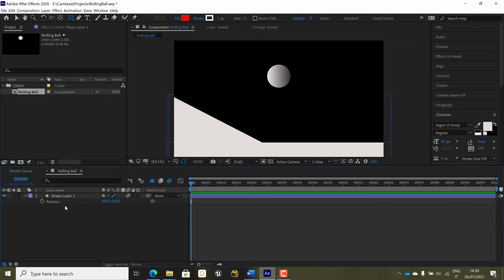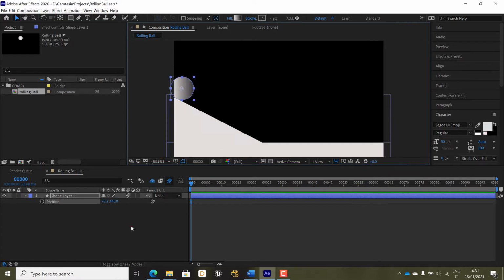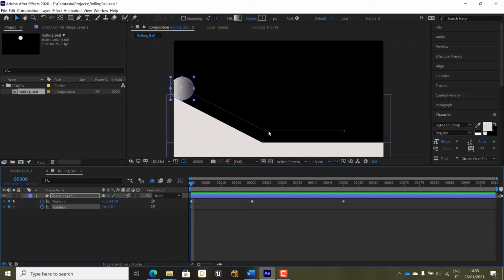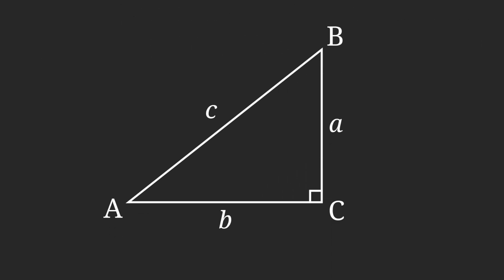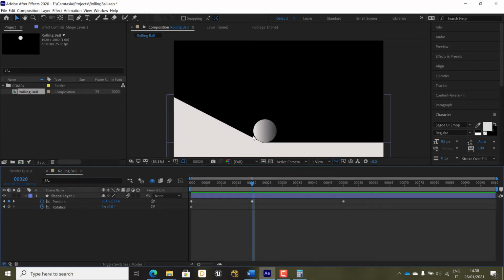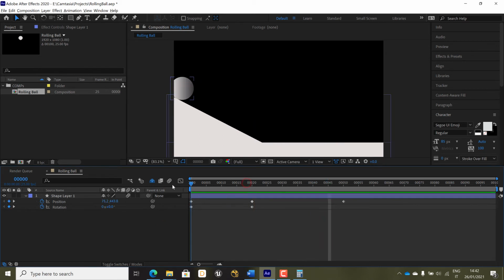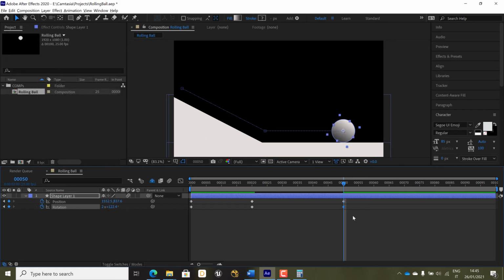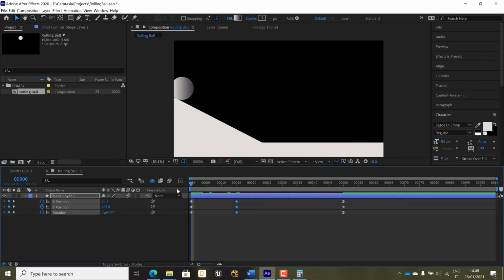AE Animation: Rolling Ball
Use of position and rotation, mathematical principles applied in animation.